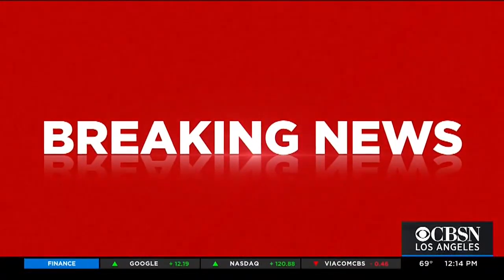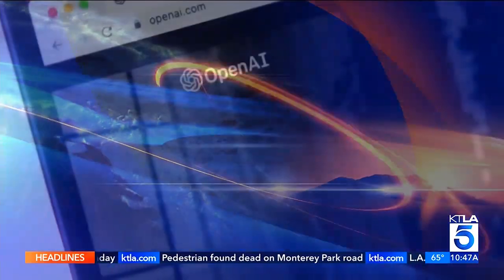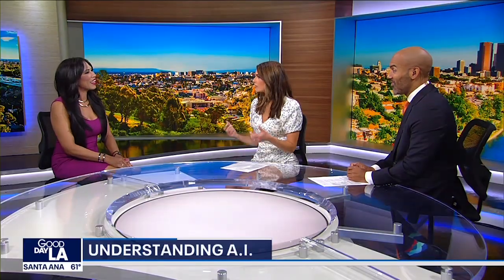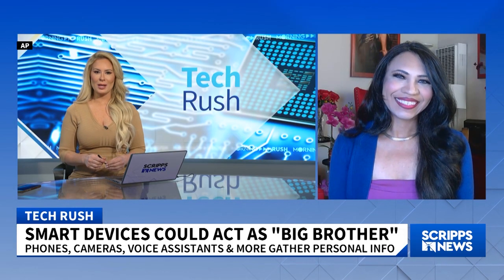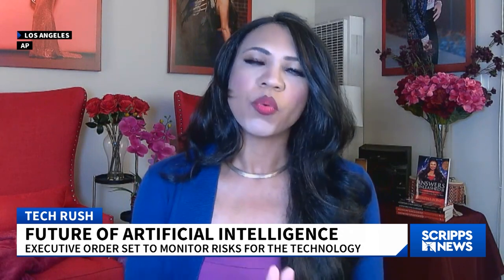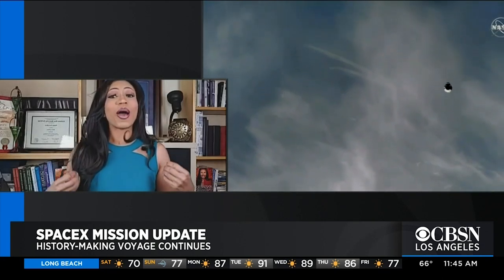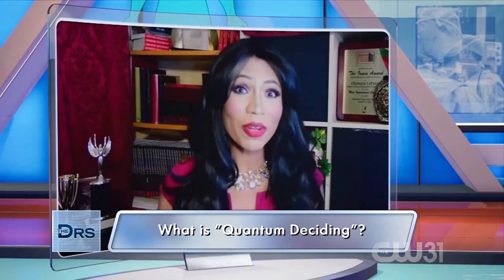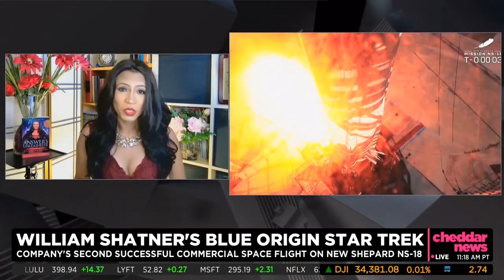Olympia LePoint - TV News Reel Clips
Visit: OlympiaLePoint.com/Reels